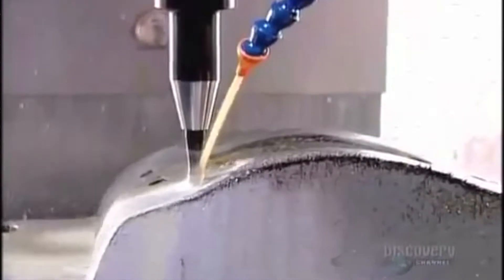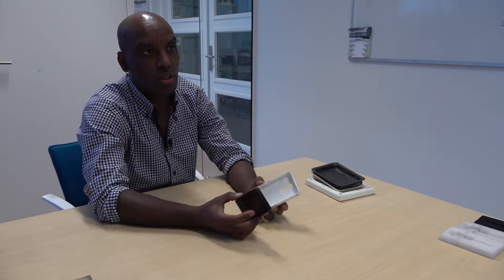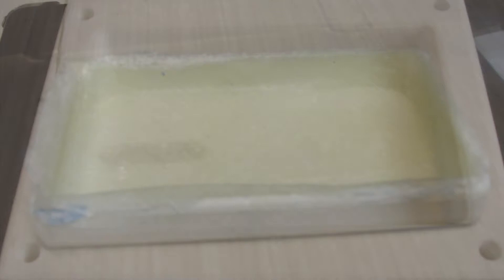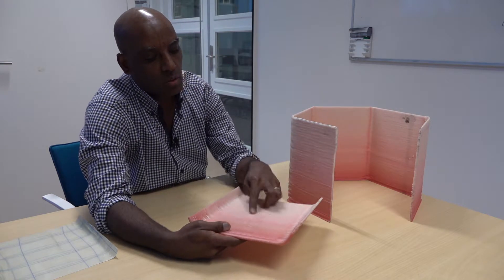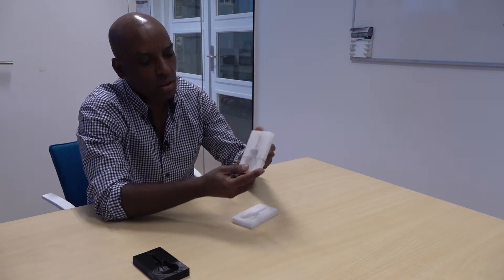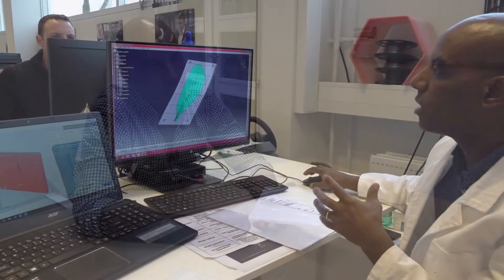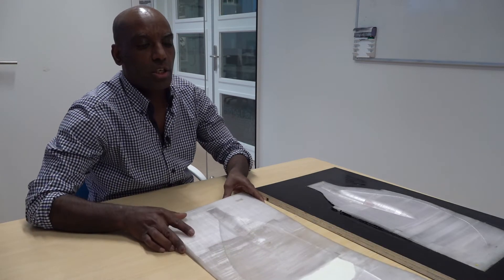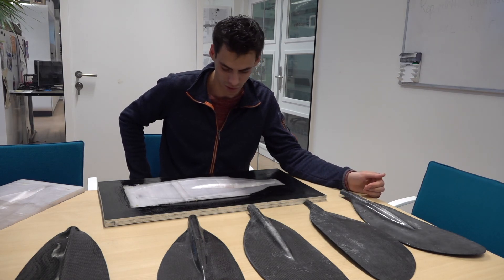3D printed mould research (Inholland Composites)